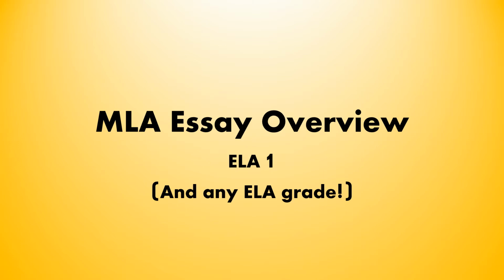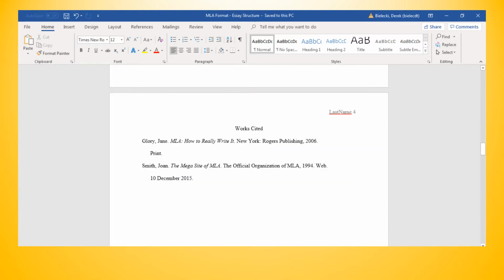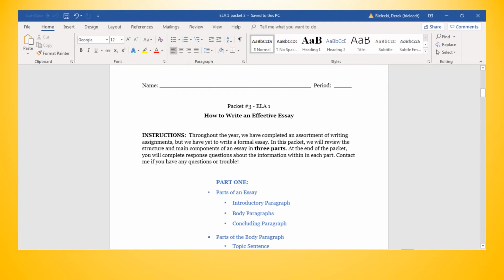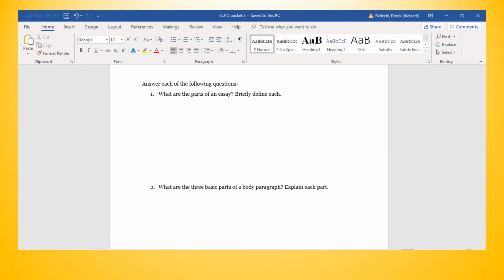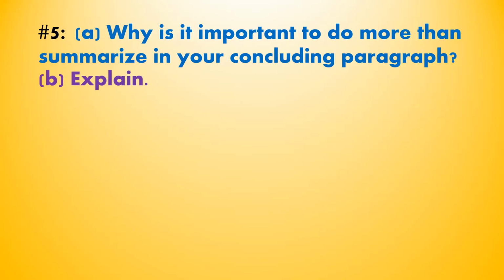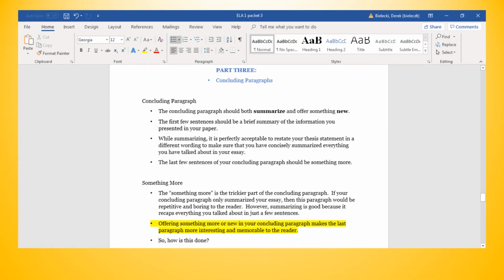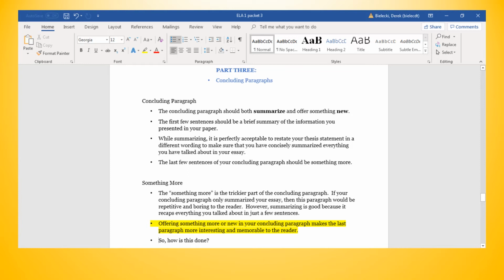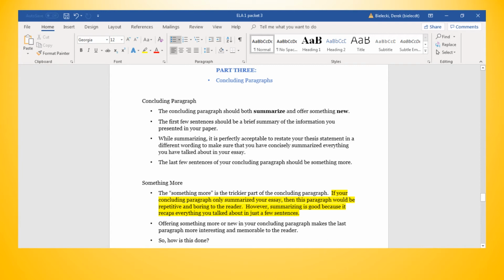Mr Bielecki - ELA 1 - How to Write an Essay in MLA